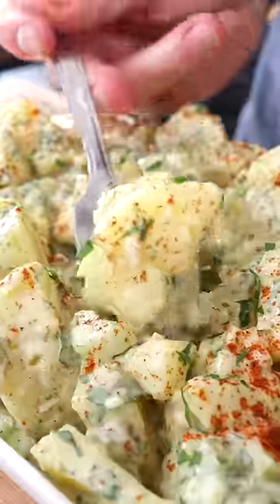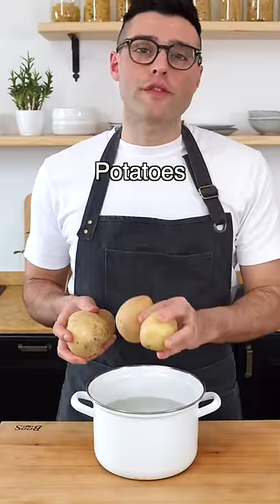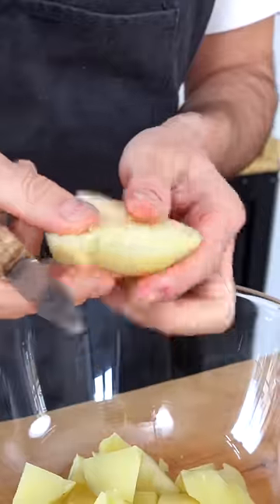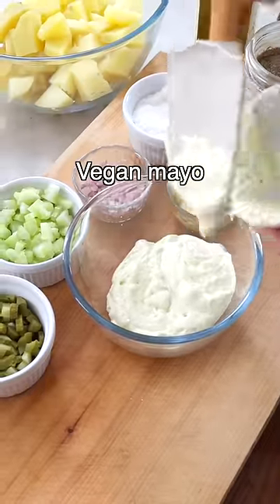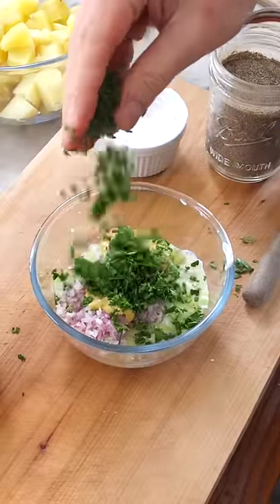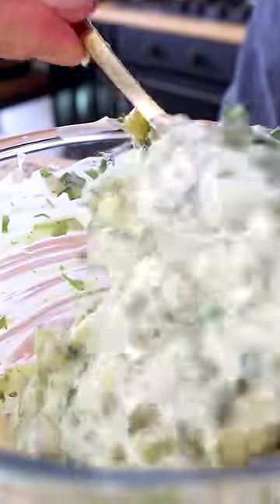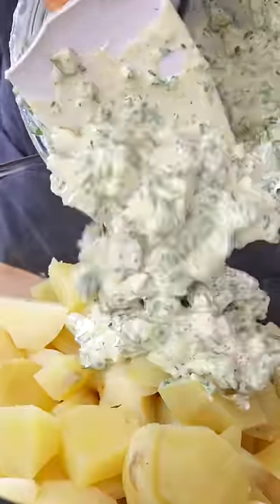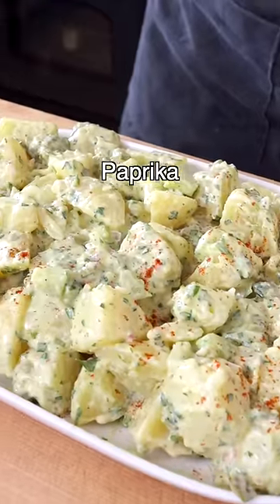Vegan Potato Salad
⭐️  This delicious and creamy vegan potato salad is easy to make for a quick lunch, and it's a great make-ahead recipe for barbecues, putlocks, and summer cookouts.

⭐️ Ingredients
FOR THE POTATOES
2½ pounds of potatoes Yukon gold
½ gallon of cold water
1 teaspoon of salt
2 tablespoons of apple cider vinegar

FOR THE POTATO SALAD DRESSING
¾ cup of vegan mayo
1 tablespoon of apple cider vinegar
1 stalk (2 oz) of celery + ½ teaspoon celery seeds optional
½ cup of shallot
2 tablespoons of mustard
1 cup of fresh herbs dill, parsley, chives, or a mix of all
4 pickled cucumbers
1 teaspoon of salt
¼ teaspoon of black pepper
½ teaspoon of paprika

❤️ Nico & Louise
Theplantbasedschool.com